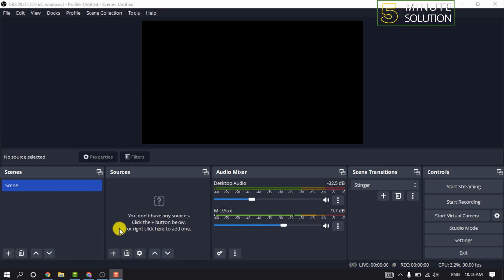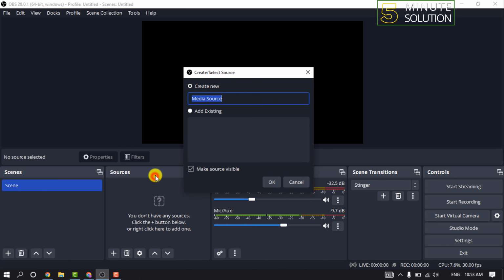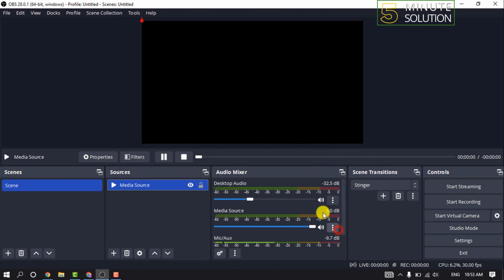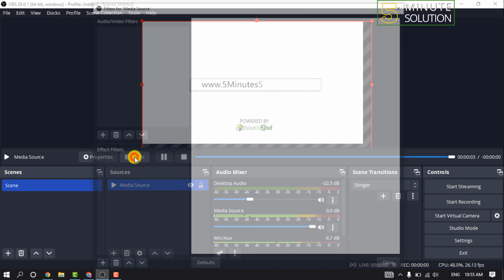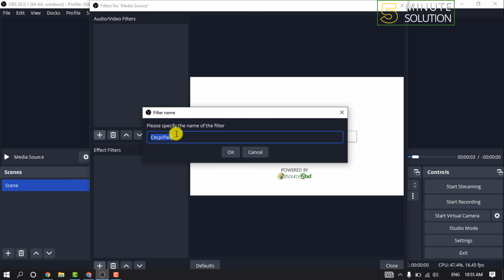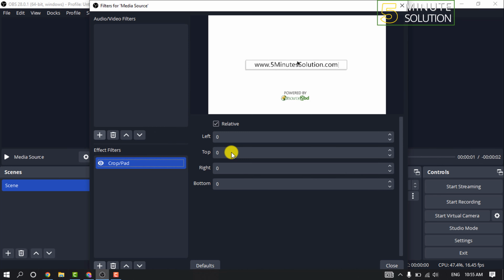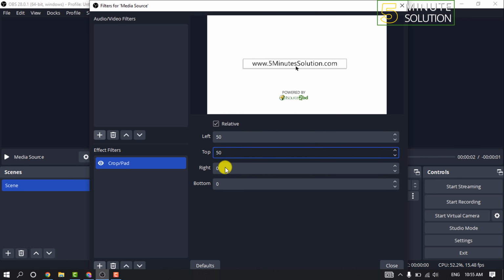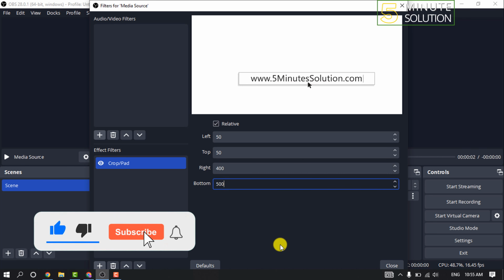How to crop video in obs studio 2024 (Quick & Easy)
How To Crop and Resize Video In OBS!
Cropping a Layer in OBS
Add a video source. Right click on the layer you wish to apply a filter to then select 'Filters'.
Select 'Crop/Pad' Click the '+' icon located under the 'Effects Filters' section. ...
Enter crop values. The values in these fields will vary depending on what you want to crop out. ...
Done!

▼ Related Keywords ▼